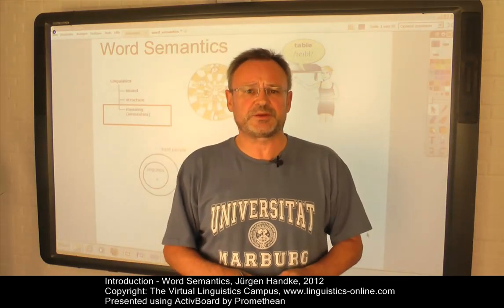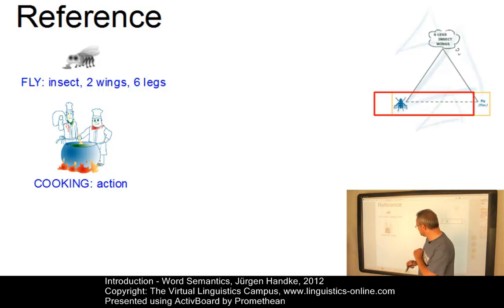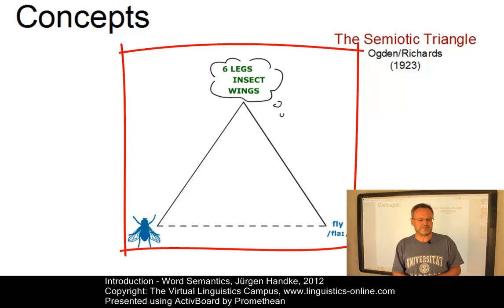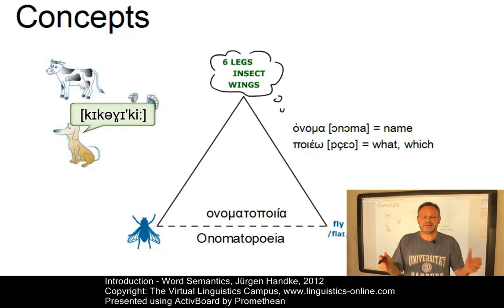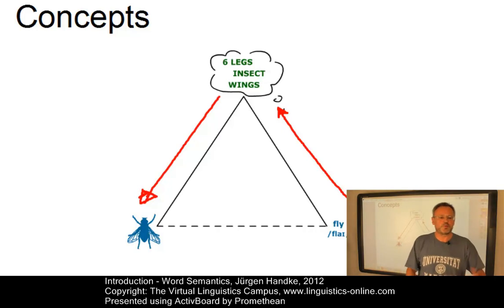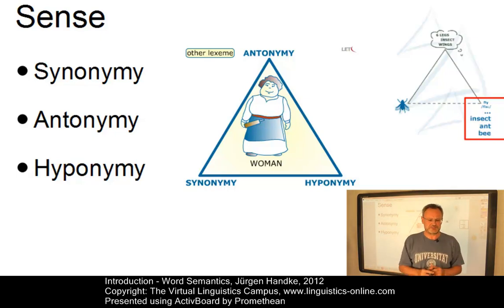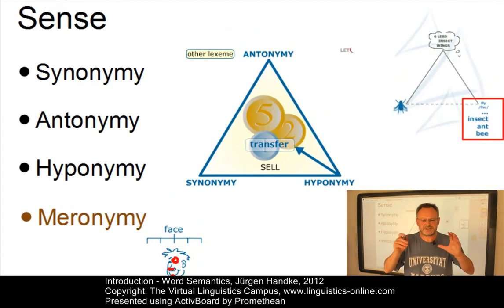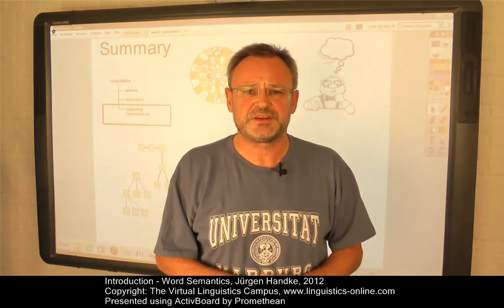SEM101 - Word Semantics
How are lexemes and objects related? How can we define the relationships between the lexemes of a language? These questions are central to word semantics and defineits main branches reference and sense. This E-Lecture provides an overview of these main areas of word semantics.